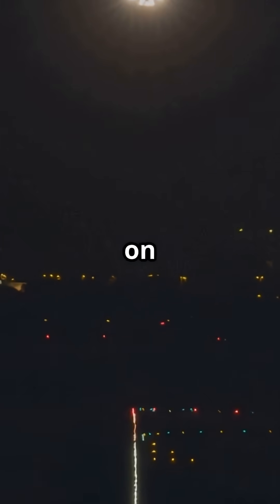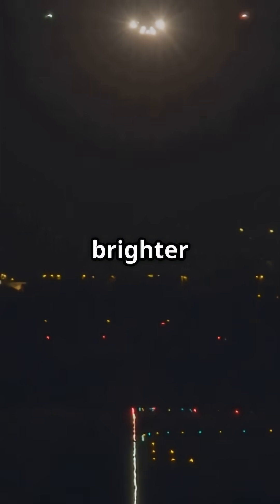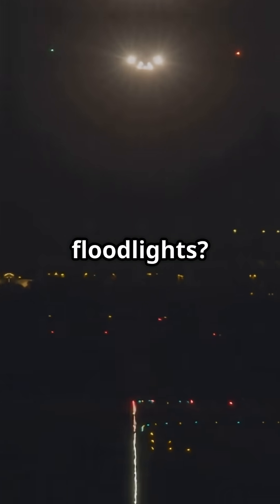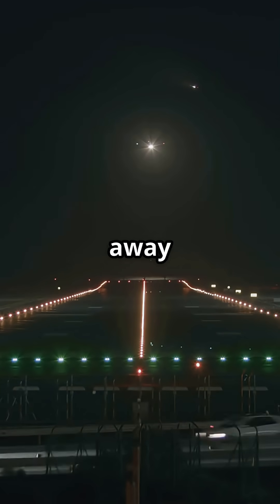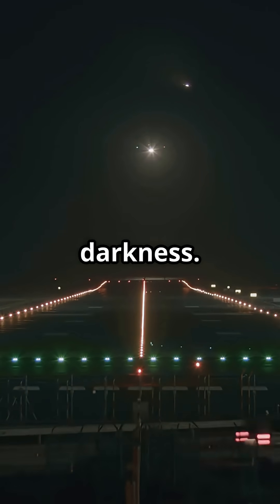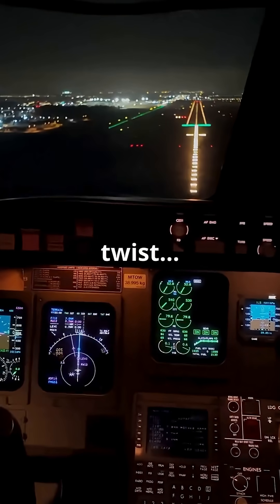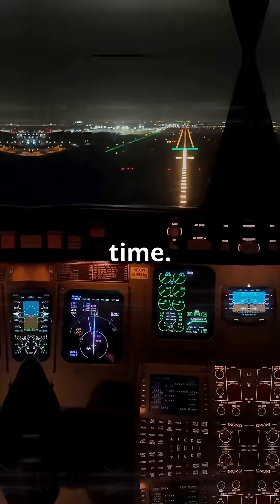How bright are jet nose lights — and why can they blind you from 10 miles away?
Ever wondered why jet nose lights are bright enough to blind you from 10 miles away?